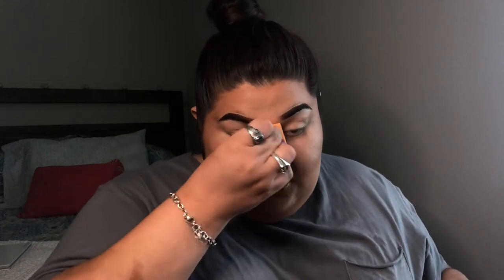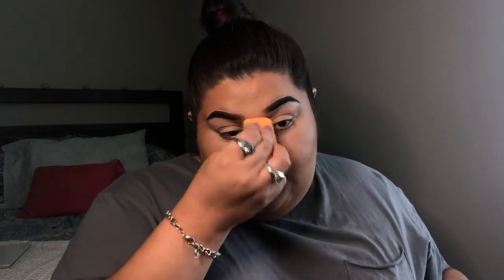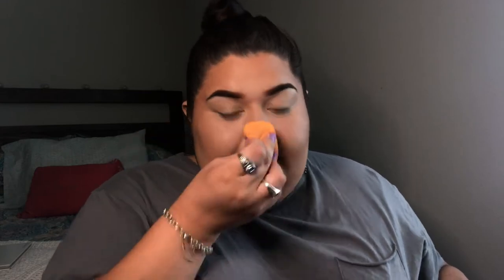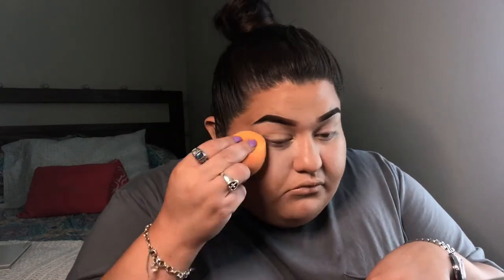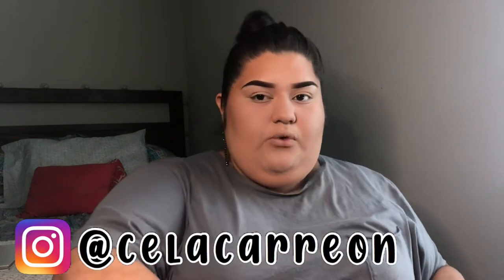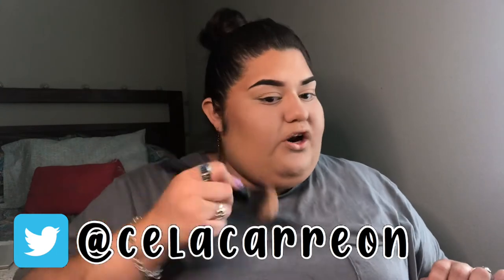how to contour and highight under $5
In today's video, I break down how I personally Contour and Highlight my face with creams and powders for 5 DOLLARS!! That's right. FIVE DOLLARS!! This is for every hard-working mommy, college student, or just makeup lover in general! Contour and highlighting may be difficult in the beginning, but with practice, and reliable products, anyone can achieve it! No need to break the bank for expensive products. Listed down below are the concealers and powders I used for today's video. if YOU end up giving them a try- or have them in your makeup kit already- comment down below and let me know how it went!

L.A Girl Pro Conceal (cream highlight)

L.A Girl Pro Conceal (cream contour)

Coty Airspun Loose Face Powder (powder highlight)

Butter Bronzer (powder contour)

HONORABLE MENTIONS:
Fit Me Concealer

Makeup Revolution Banana Light Baking Powder